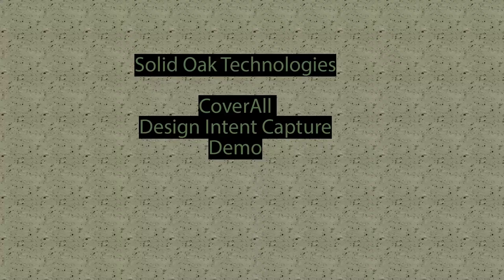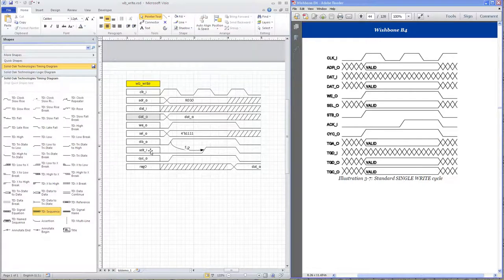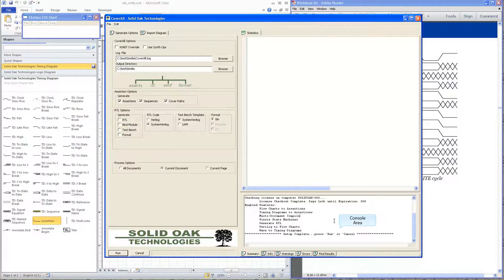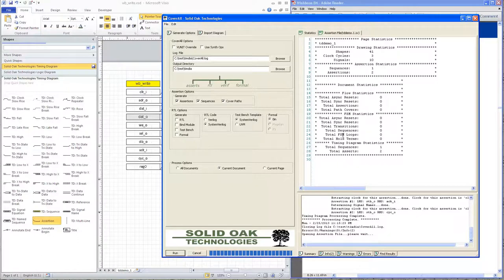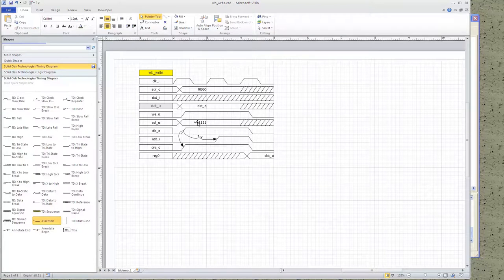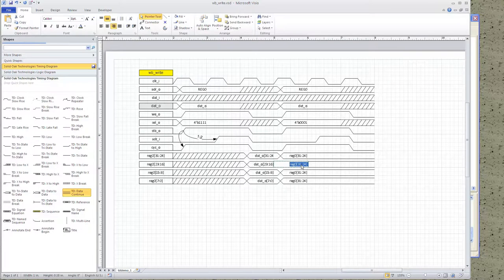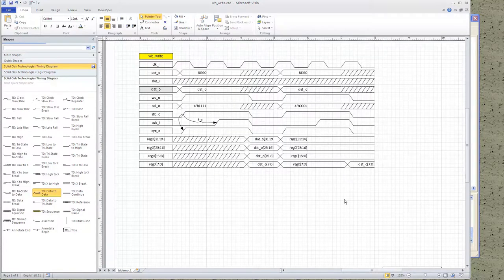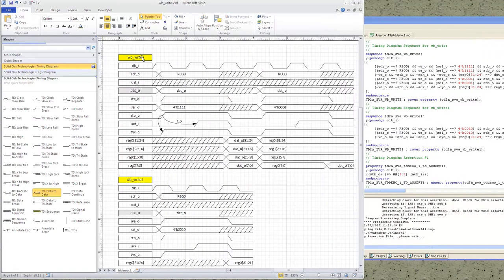CoverAll Timing Diagram Demo (best in 1080p)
This demo shows how to capture design intent in the form of a timing diagram. Solid Oak's CoverAll is then utilized to generate assertions and sequences from the diagram.